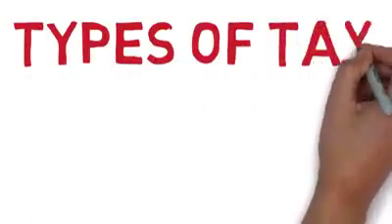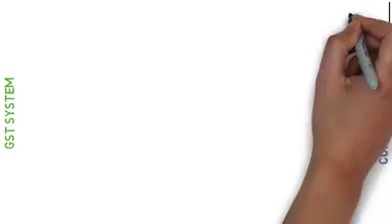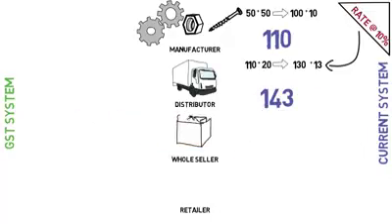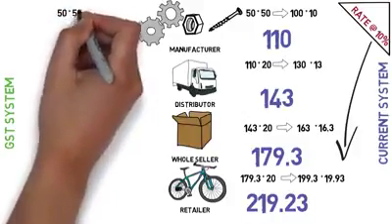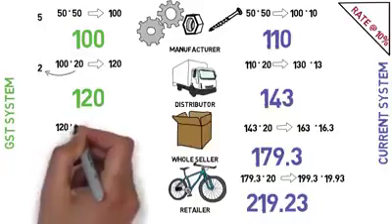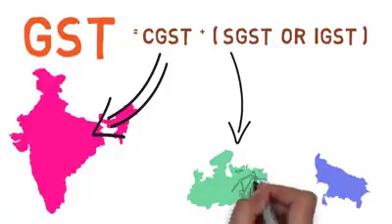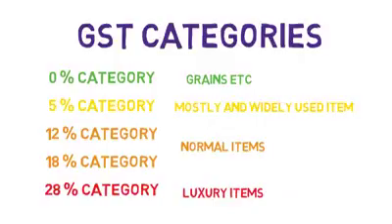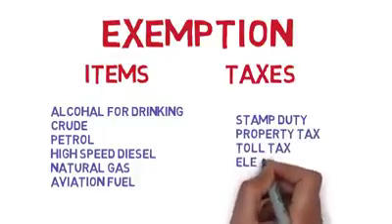Understand GST Within 5 Minutes :) Share To Others